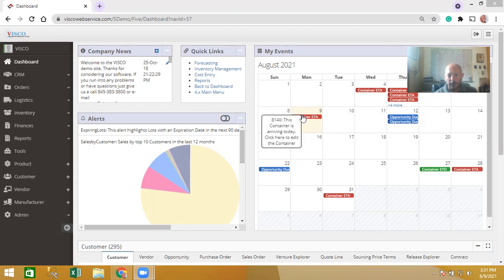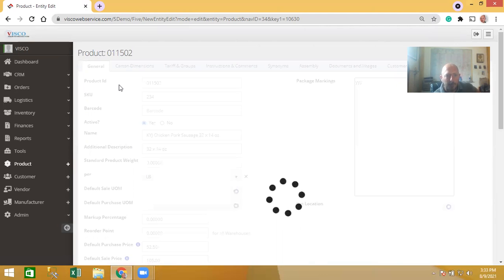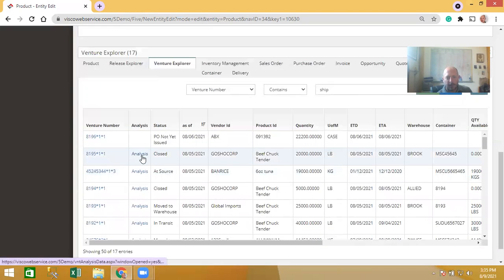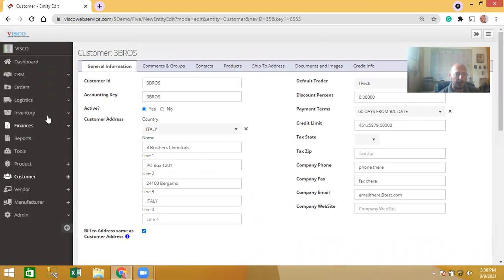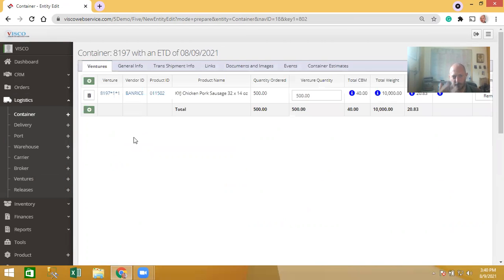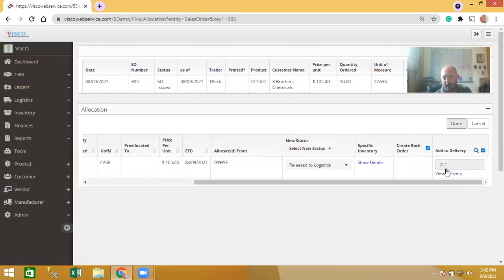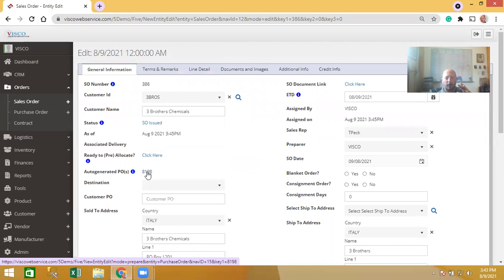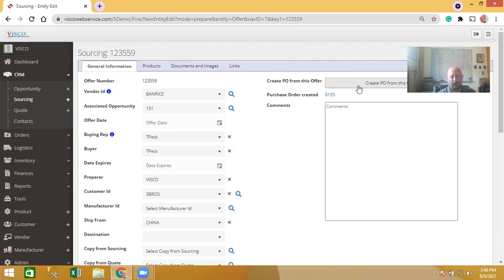Shortcuts Tips and Tricks for using VISCO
Useful tools and shortcuts to use the system more efficiently.
Making the Homepage more useful
Quickly Access Product and Customer History
Drill down into details on shipments and inventory
Skips steps when placing purchase orders, sales orders and shipping
Converting Quotes and Sourcing activities into orders